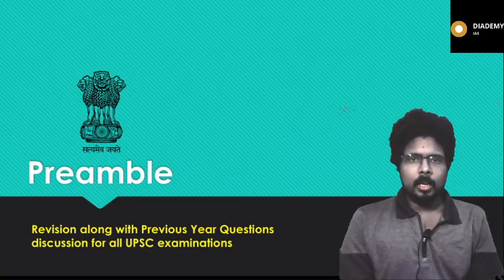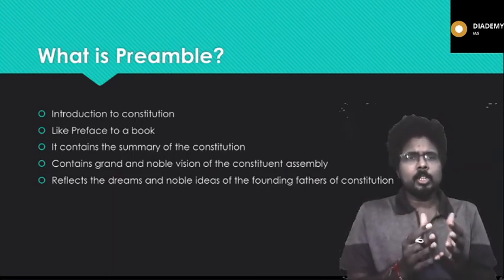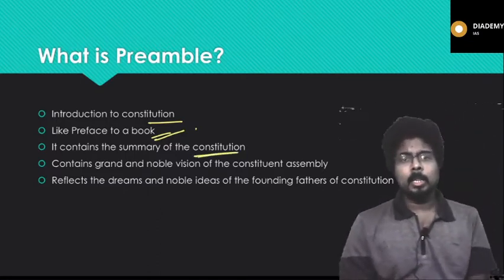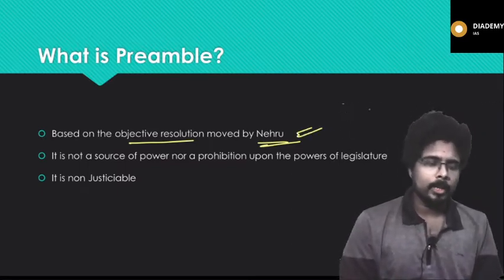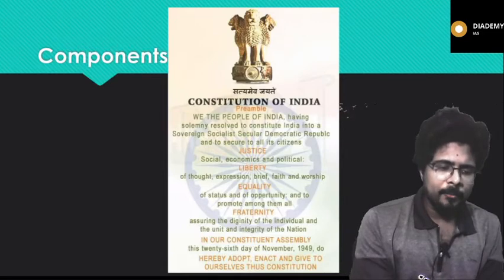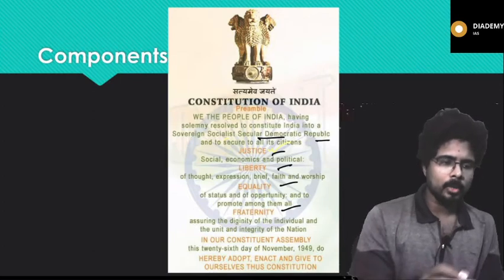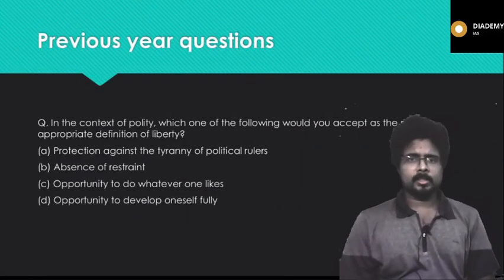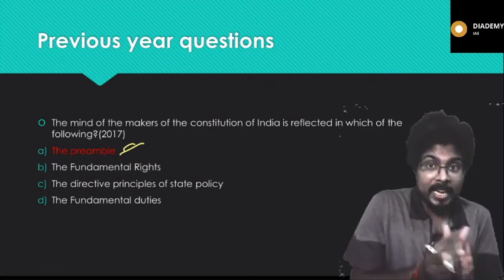COVER OF PREAMBLE OF THE CONSTITUTION CHAPTER !! INDIAN POLITY !! REVISION SERIES !! DIADEMY.COM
ECONOMY (GS) ONLINE CLASSES (PRELIMS):
   -  Conceptual foundation
  - Static linked to current
  - 3 years budget, economic survey, NITI Aayog
  - 500 + Economy MCQ's
  - Government schemes

  -GS ECONOMY
    (ONLINE CLASSES)

  -GS3
    (ONLINE CLASSES)
  -DAILY GS